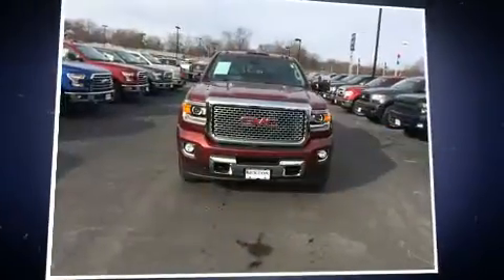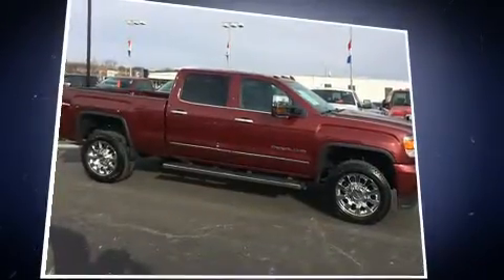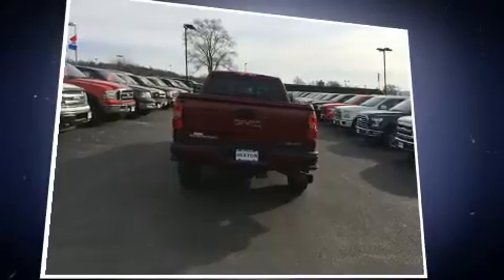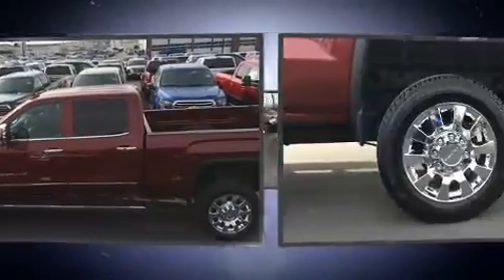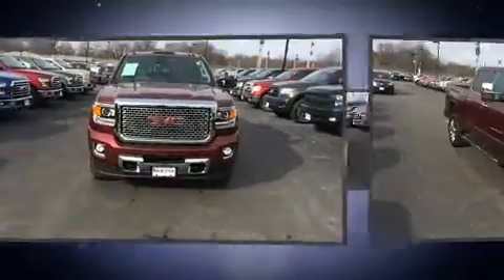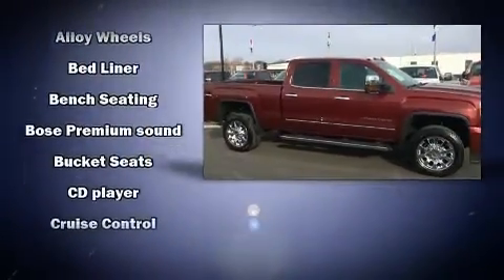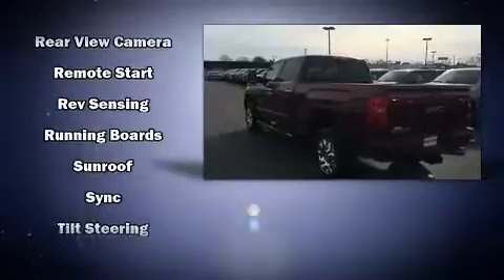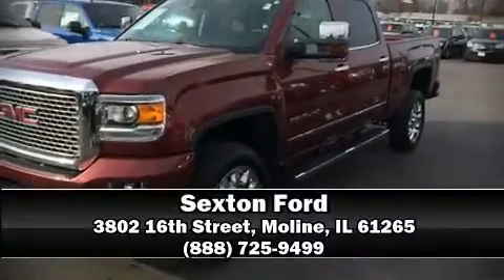2015 GMC Sierra 2500HD Denali in Moline, IL 61265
Sexton Ford
3802 16th Street

Get excited about the 2015 GMC Sierra 2500HD. This 4 door, 5 passenger truck just recently passed the 20,000 mile mark! Smooth gearshifts are achieved thanks to the powerful 8 cylinder engine, and for added security, dynamic Stability Control supplements the drivetrain. Four wheel drive allows you to go places you've only imagined. A wealth of standard features means that you no longer have to sacrifice. Such as remote keyless entry, an automatic dimming rear-view mirror, automatic dimming door mirrors, skid plates, adjustable pedals, an overhead console, a bedliner, and power seats. Features such as automatic climate control and leather upholstery prove that economical transportation does not need to be sparsely equipped. Passengers are protected by various safety and security features, including: dual front impact airbags with occupant sensing airbag, head curtain airbags, traction control, brake assist, ignition disabling, onStar, and 4 wheel disc brakes with ABS. Our knowledgeable sales staff is available to answer any questions that you might have. They'll work with you to find the right vehicle at a price you can afford. We are here to help you.